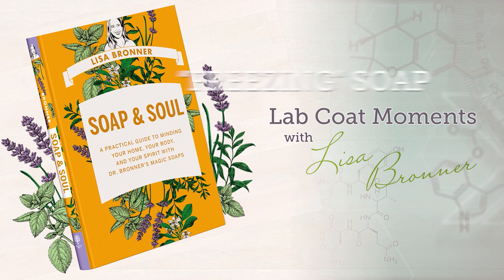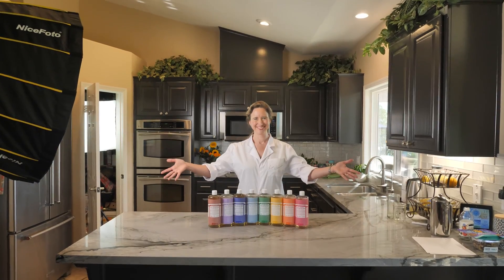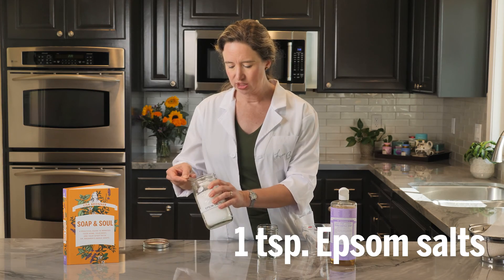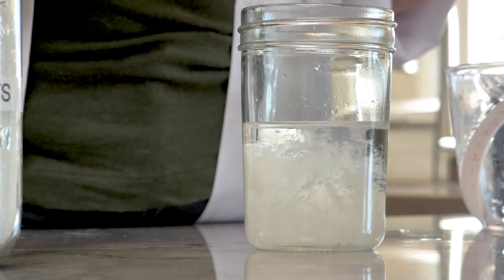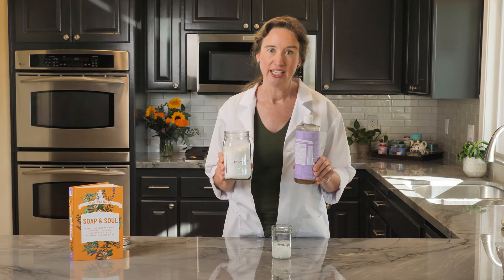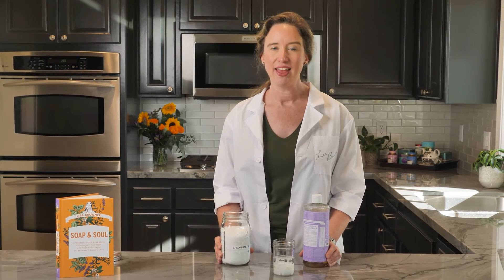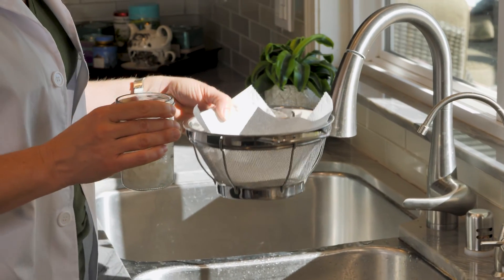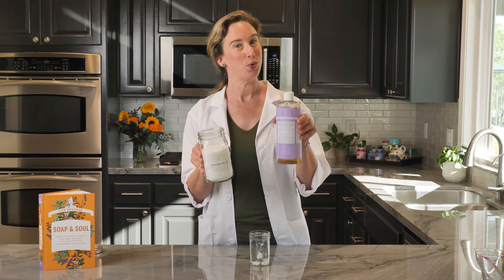Freezing Soap – Lab Coat Moment #2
These Lab Coat Moments from my book SOAP & SOUL are for those who ask, “Why?” and for those who say, “Show me.”

I wrote the Lab Coat Moments into my book so that you wouldn’t merely have to take my word for things, but so that you could discover these concepts for yourself. These videos will guide you through them. But don’t stop at watching them. Try them for yourself!

If you haven't read my book, you can still follow along in the fun!

So button up your lab coat, it’s about to get sciencey!

Objective: To observe the reaction between Castile Soap and Epsom Salts.

You’ll need:
- Clear glass filled with ½ c. (120 mL) water
- Castile Liquid Soap (any scent)
- Epsom Salts (preferably unscented)

Find this in SOAP & SOUL on page 61 in The Bath & The Bedroom chapter.

Learn more about SOAP & SOUL at SoupandSoulBook.com.